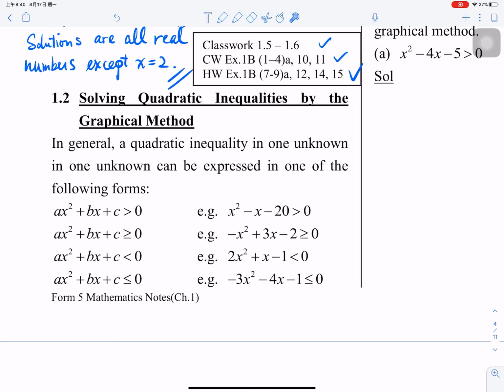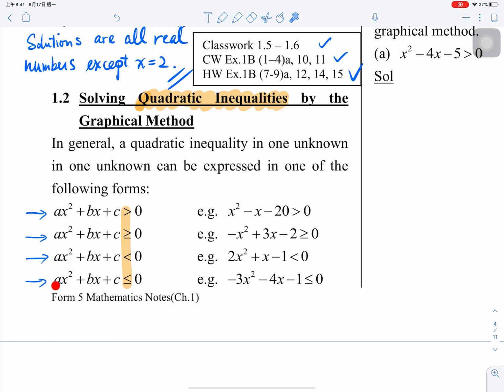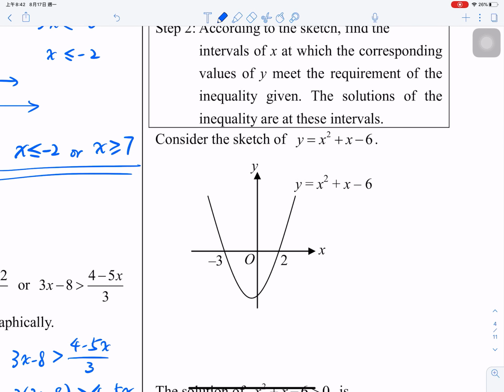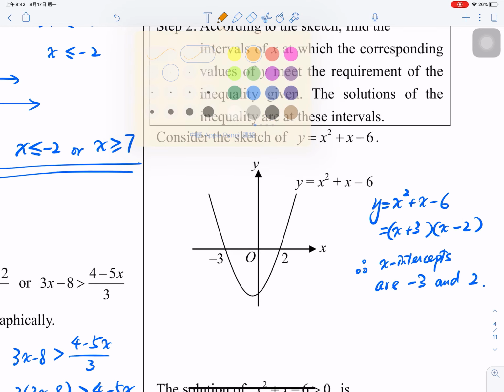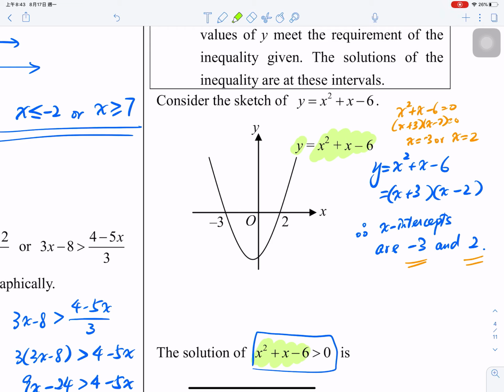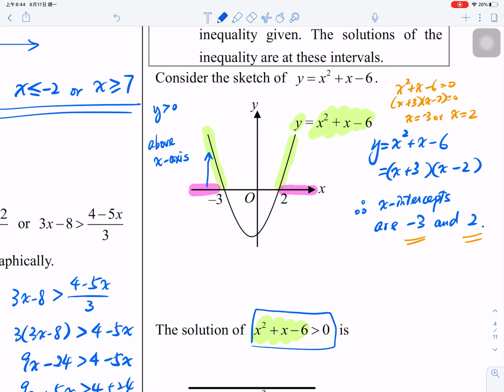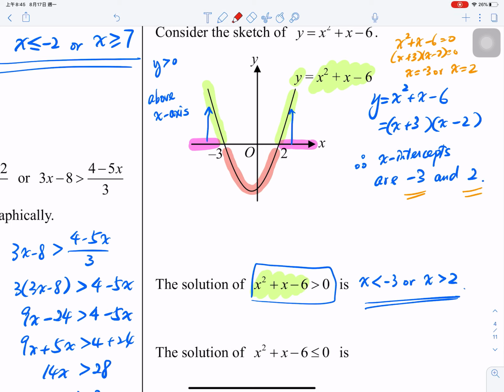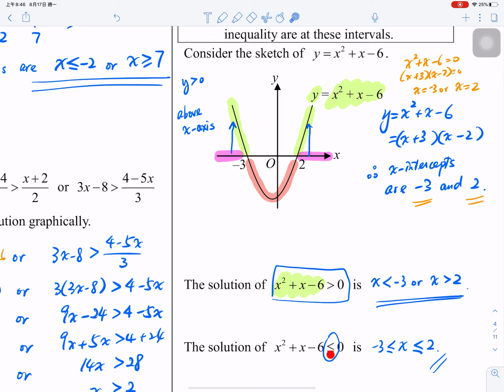1.2 Solving Quadratic Inequalities by the Graphical Method (Introduction)